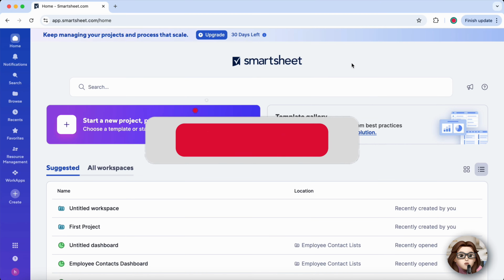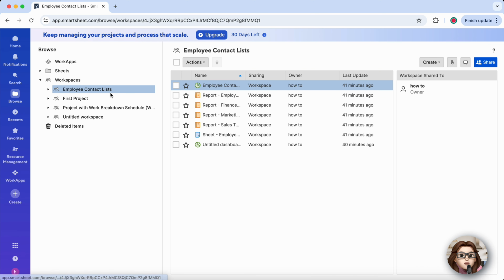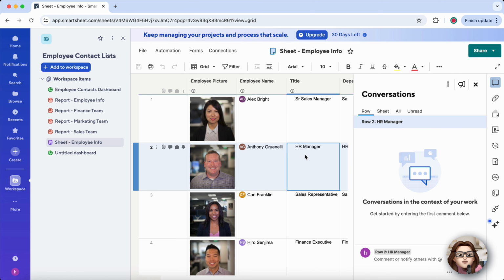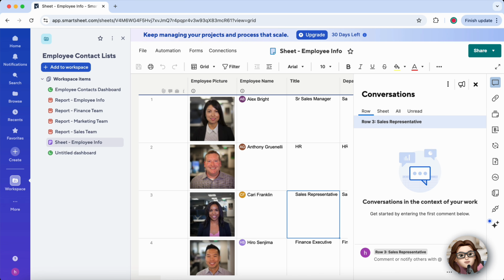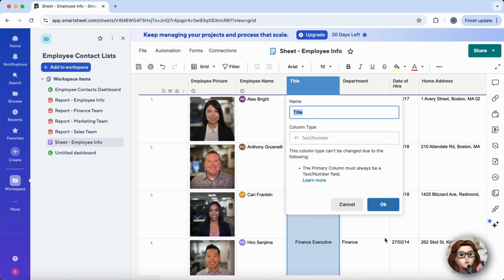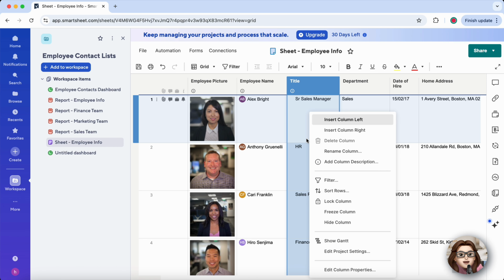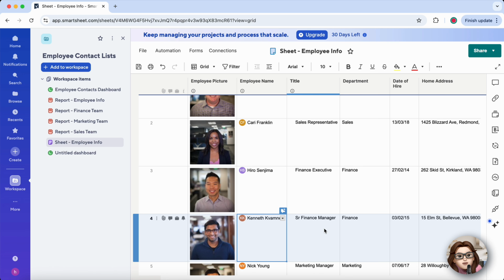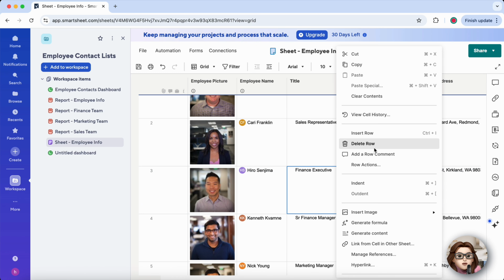How To Edit Smartsheet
If you want to learn how to work more efficiently with Smartsheet, this tutorial will show you exactly how to edit a Smartsheet—from updating rows and columns to managing formulas, attachments, formatting, and automation. Whether you're a beginner or someone who wants to improve productivity, this guide covers everything you need to start editing like a pro.

We begin by walking you through how to open your sheet and understand the layout, including the grid view, card view, Gantt view, and calendar view. This gives you a solid foundation so you know where each tool and editing feature is located. You’ll learn how to click into any cell, make updates, add comments, and track changes instantly.

Next, we explore how to insert new rows, delete rows, move items, and adjust column types such as dropdown lists, checkboxes, dates, contact fields, and text. You’ll see how Smartsheet automatically saves changes in real time so nothing gets lost. This tutorial also covers how to edit formatting, including colors, bold text, conditional formatting rules, and column width adjustments to keep your sheet clean and organized.

You’ll also learn how to attach files, upload documents, and link to URLs directly within a row, making Smartsheet a powerful tool for project tracking. The video explains how to use formulas—such as SUM, COUNTIF, VLOOKUP-type functions, and cross-sheet references—to automate calculations and keep your data accurate.

We also walk through how to set permissions, share sheets, and control who can edit versus who can view. If you’re collaborating with a team, you’ll learn how to use comments, reminders, and update requests to keep everyone aligned.

Finally, we cover how to use automation workflows to trigger alerts, assign tasks, or move rows when updates are made. By the end of this tutorial, you'll know exactly how to edit Smartsheet efficiently and confidently.

This video shows you How To Edit Smartsheet Easily! Watch this Video till the end to learn How To Edit Smartsheet.

Were you able to figure out How To Edit Smartsheet? Share this with your friends who want How To Edit Smartsheet.

Problem Solved in this Video-:

What Do you Think of How To Edit Smartsheet?